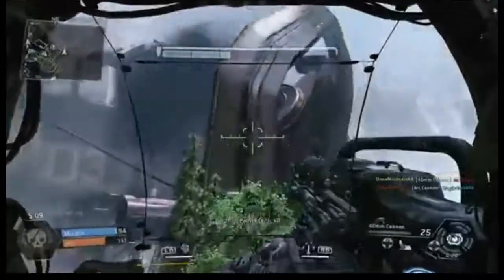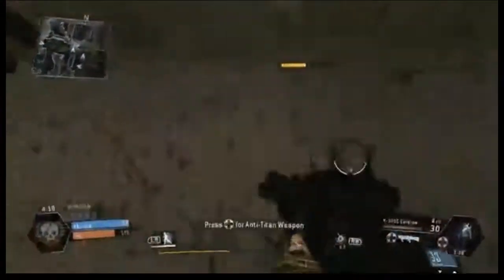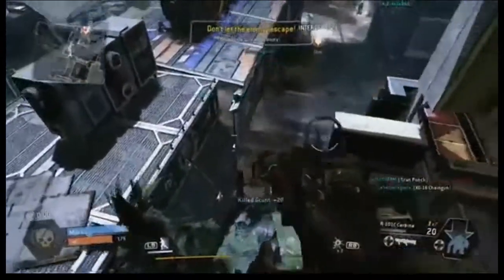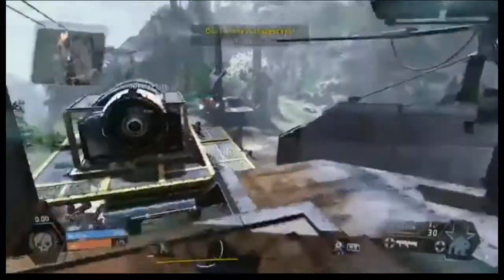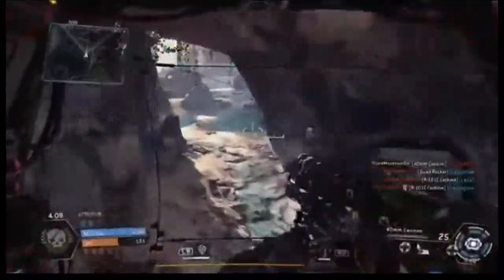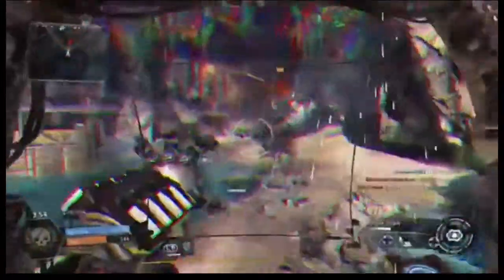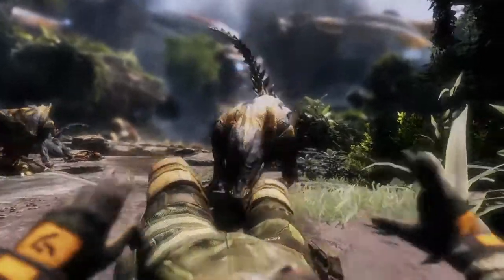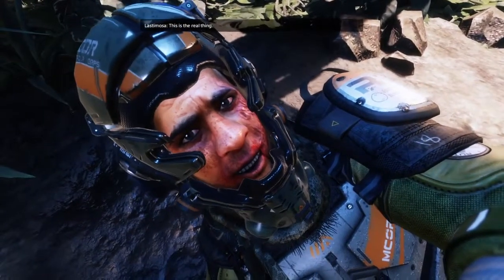Titanfall Lore (Sort of) | The 3 Titans!!!